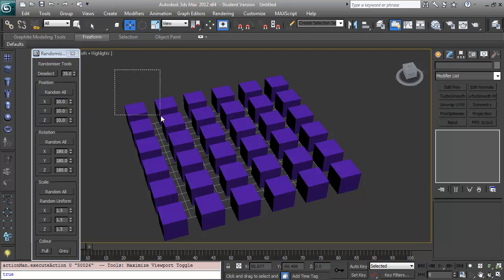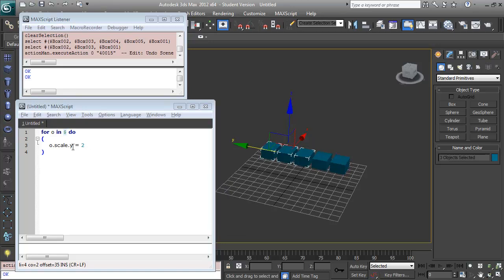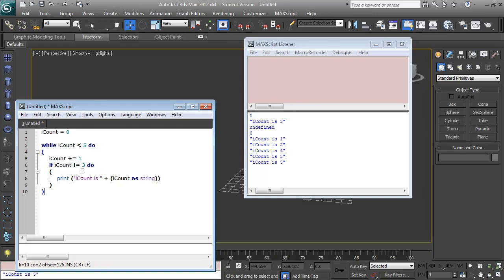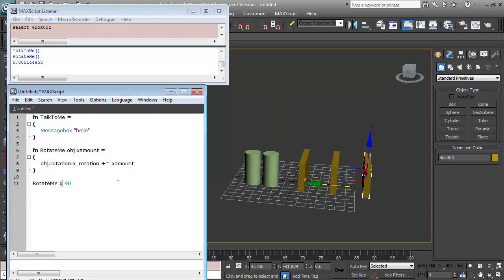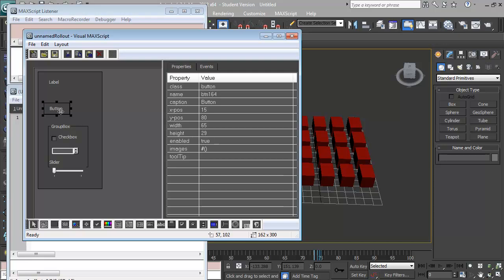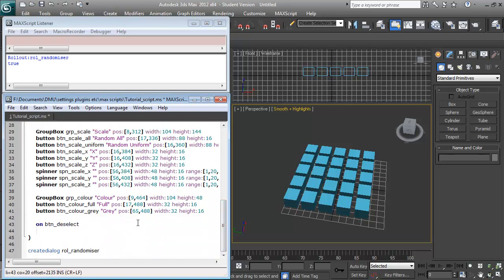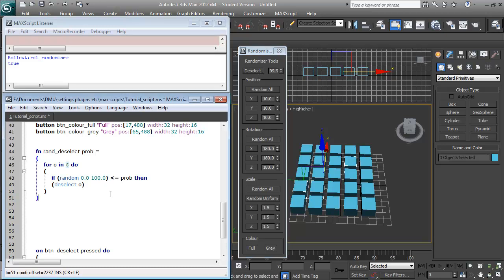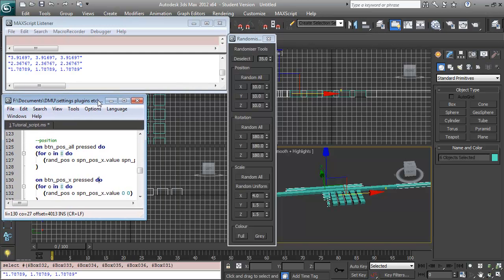MaxScript - a Comprehensive Introduction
In this video I give a comprehensive introduction to creating your own Maxscripts, and wrap it up by creating a script to randomise objects.